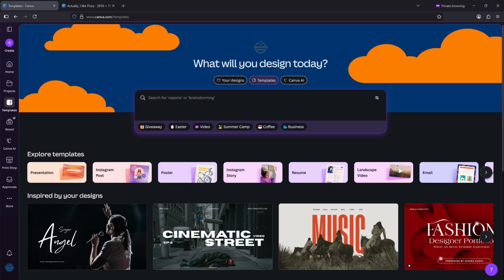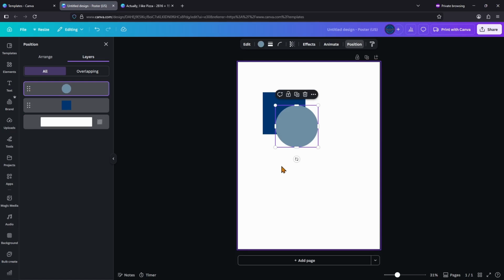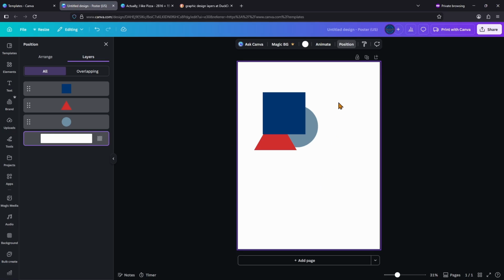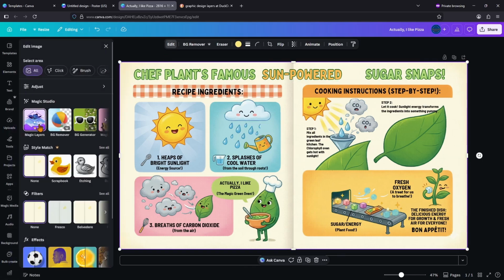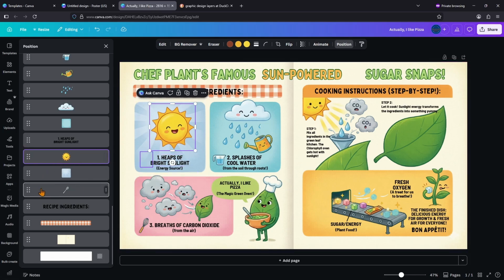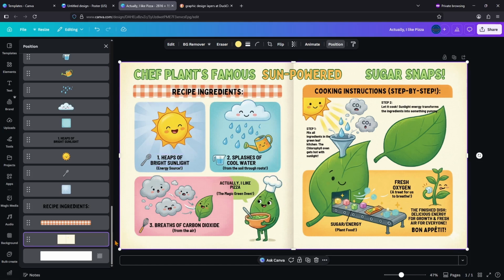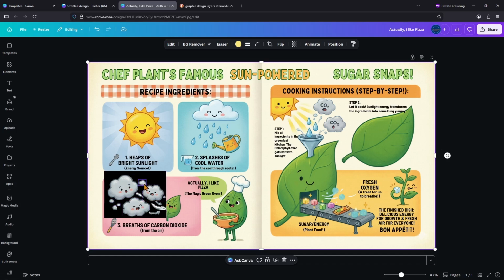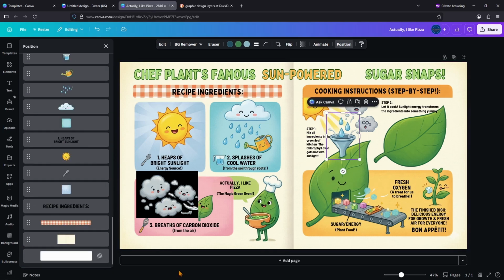What Are Layers? Using Canva Magic Layers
"I'm spending more time editing this AI image than just doing it myself." If you’ve ever generated a great infographic in NotebookLM or Gemini only to realize you can't move a single icon or change a typo because the file is flat, this video is for you.

We're looking at the fundamental mechanics of layers → specifically how Canva’s Magic Layers scans flat images and separates them into a 3D-stacked workspace. Instead of manually tracing every element for three hours, you can let the AI rebuild the file's architecture in three minutes.

The Layer Reconstitution Blueprint
- Visualize the Z-Axis: Think of your 2D image as a 3D stack. If an element disappears, it hasn't been deleted. It’s just moved behind a larger layer.
- The Flat File Scan: Upload your static AI image from NotebookLM or ChatGPT into Canva.
- Run Magic Layers: Use the Magic Layers tool to scan the image. This identifies individual shapes, text blocks, and icons.
- Iterative Depth: If the AI returns a cluster (like a group of clouds), select that specific group and run Magic Layers again to separate the sub-elements.
- The Snapshot Logic: Once your layers are stacked correctly, the final export is just a top-down snapshot of that 3D stack.

A few notes:
- Canva AI is consistently bad with text on images. While Magic Layers is a massive shortcut for layout, it isn't magic, so be prepared to edit text.
- The Text Trap: It can reposition text, but it cannot read or edit the letters inside an AI-hallucinated word.
- Group Failures: It often leaves small details (like raindrops or leaves) as a single group. You’ll need to run the tool multiple times on specific sections to get full control.

🌟 Have a specific AI friction point? Request a video topic

Timestamps
0:00 - What is a layer in plain English?
1:25 - How do you add and edit layers in Canva?
5:02 - How does Canva Magic Layers handle NotebookLM infographics?
6:28 - Where did my layer go? (The Background Trap)
8:40 - How does Canva Magic Layers save time?
9:25 - How do you fix clusters that won't separate with Magic Layers?
11:00 - What free tools can I use for layering?